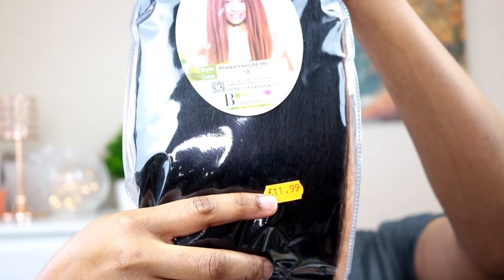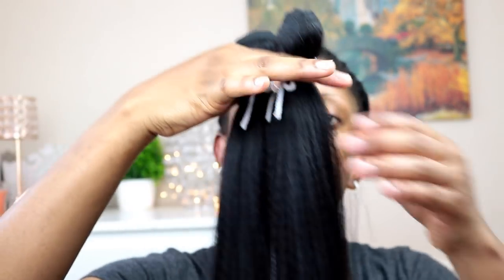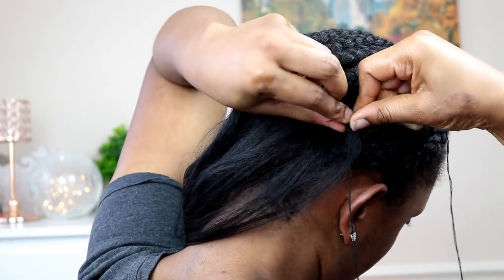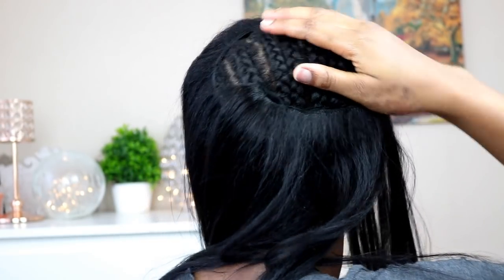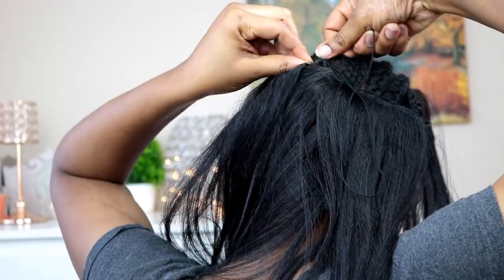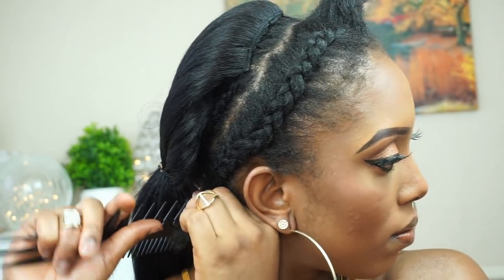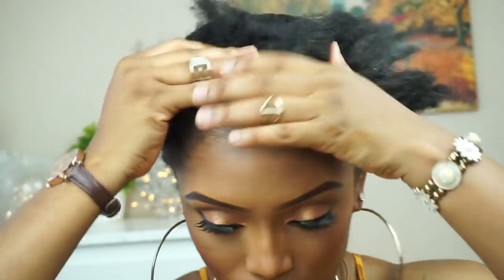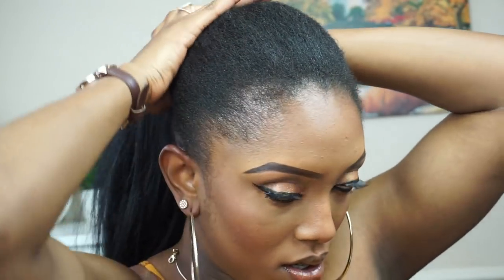JUST £12 MOST NATURAL LOOKING SEW IN | VERSETILE SEW IN WITH SHORT HAIR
Hello loves, thanks so much for watching, today video is going to be a tutorial on How To do undetectable versatile invisible sew in  Tutorial On Short Natural Hair , this is an Amazing hair style for short natural hair, and i hope you guys enjoy this video please dont forget to support me by LIKING this video, and please SUBSCRIBE to my channel..

THING USED IN THE VIDEO
one and half pack of Marley hair
scissors
hair cream

and Instagram is cynthykayobi